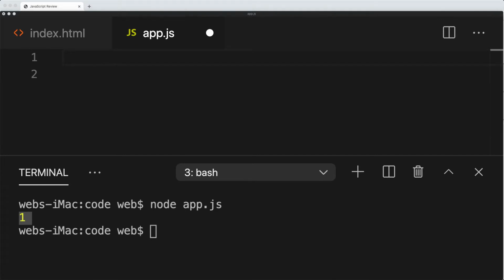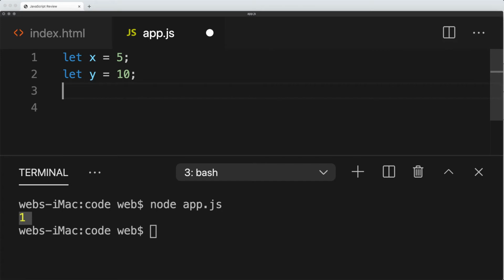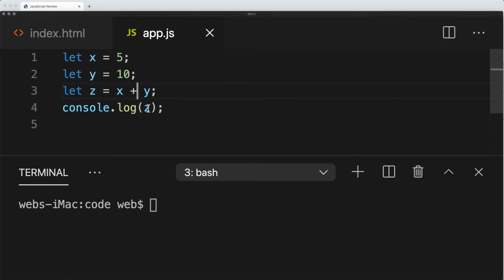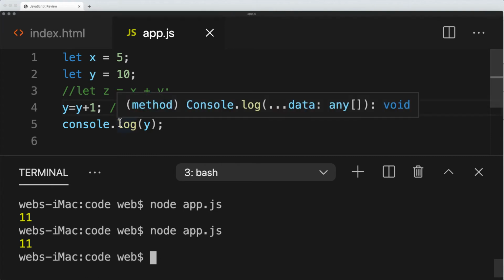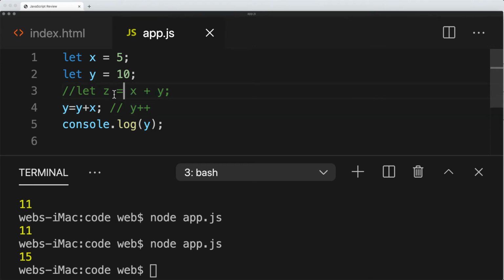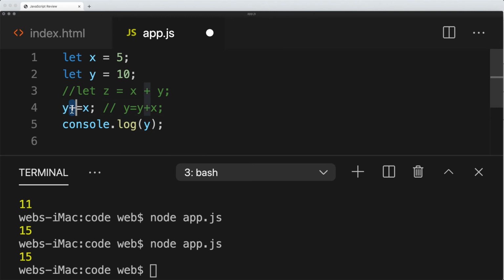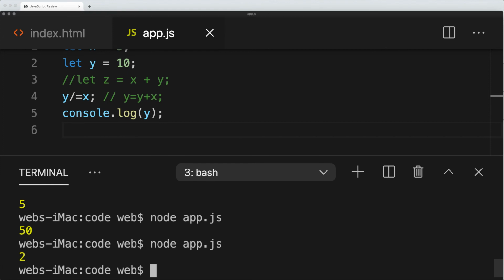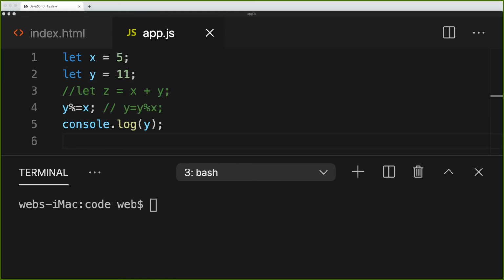Learn JavaScript Lesson 3 JavaScript Operators Free Course Web Development